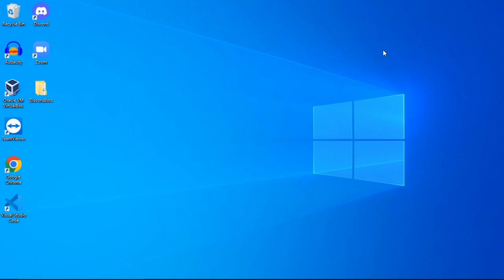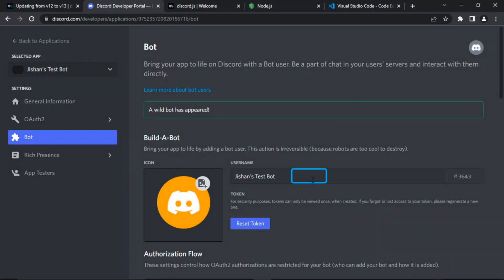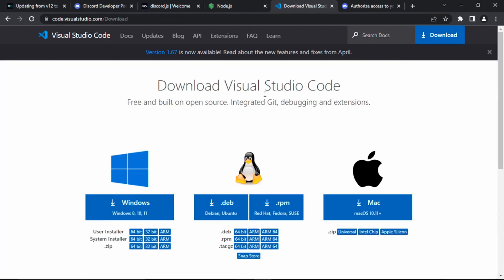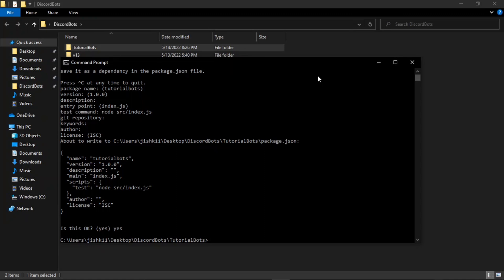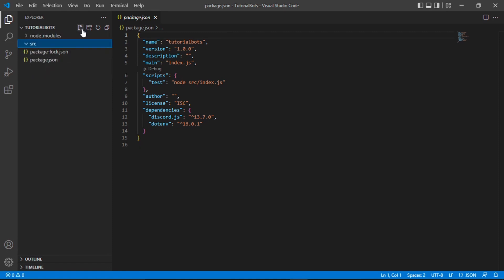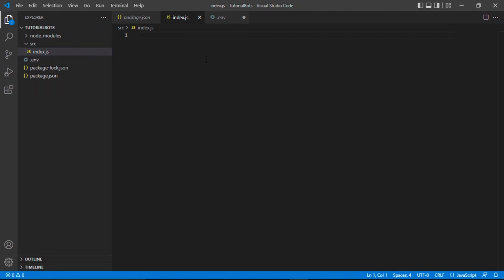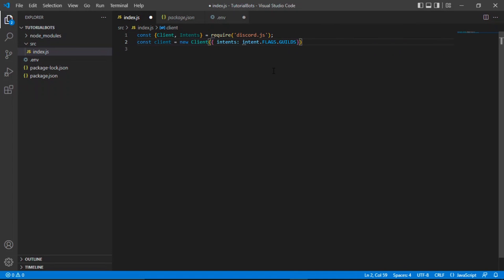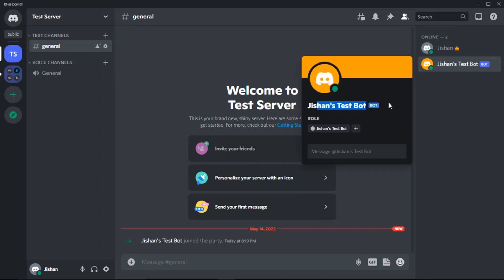[NEW] Code your Own Discord Bot | Discord.JS v13 | Getting Started [Ep.1]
Learn how to code your own Discord Bot in under 15 minutes with Discord.JS v13!

📺Watch this playlist for all the latest and greatest tech videos
In this step-by-step tutorial, I will show you guys can code your own Discord Bot with Discord.JS v13 in just under 15 minutes! I will be showing you guys how to obtain the necessary resources, create your own Discord bot application on the developer portal, invite the bot into your server, and make it come online with some programming all with thorough and detailed explanations making it very easy to follow along for anyone! Enjoy!
⏱️Timestamps⏱️
0:00 Introduction
0:52 Creating our Discord Server
1:34 Creating our Discord Bot and inviting it to our server
3:41 Installing the Necessary Tools
4:15 Setting up our Bot Project (VERY IMPORTANT)
7:24 Coding our Bot
12:04 Running our Bot
13:34 Conclusion
14:11 Outro

▬ STAY UP-TO-DATE! ▬